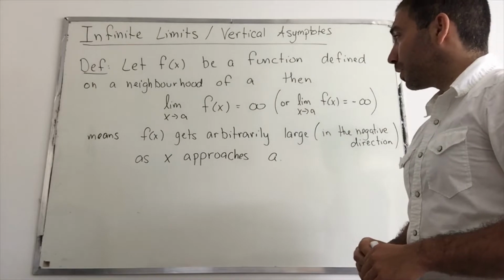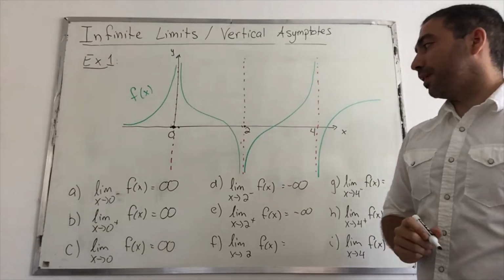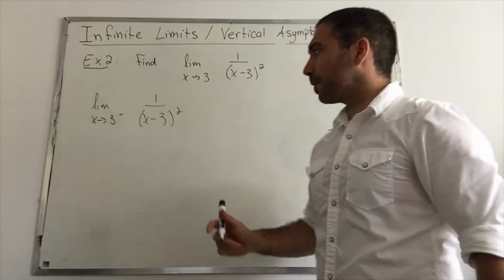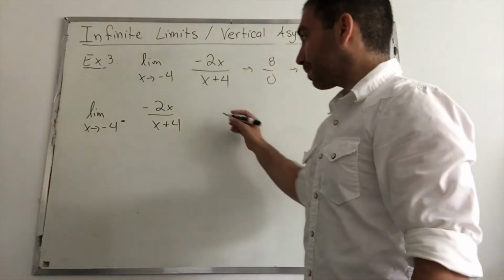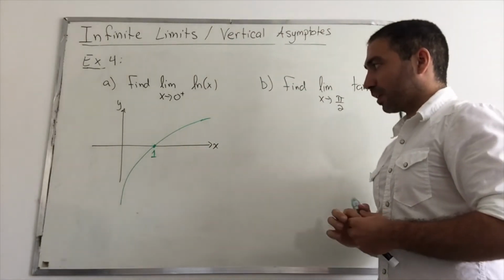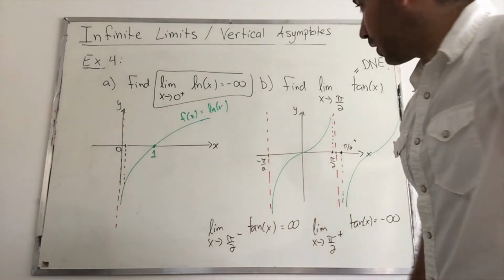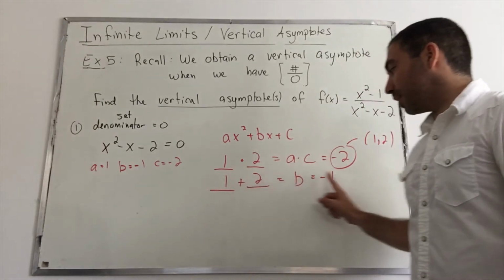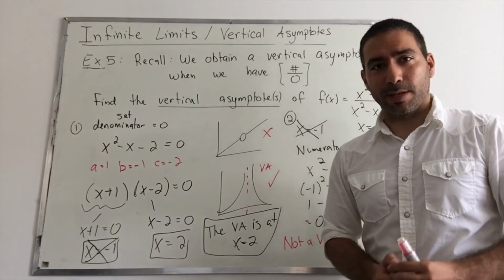Infinite Limits and Vertical Asymptotes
We learn about infinite limits and how to find vertical asymptotes given graphs or functions .